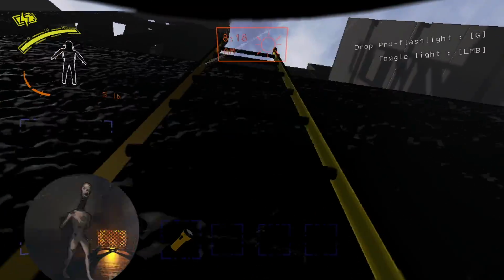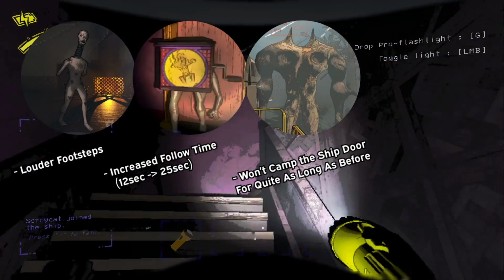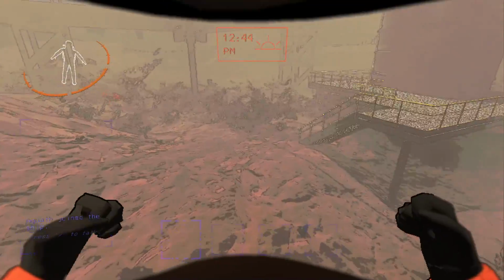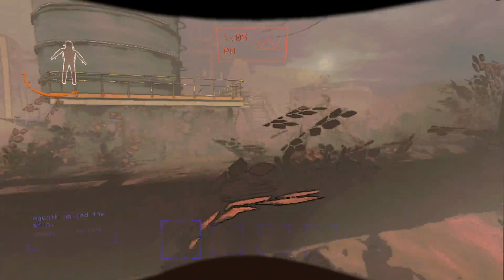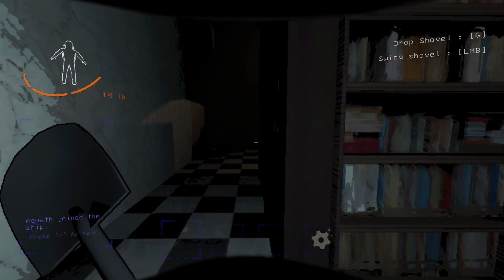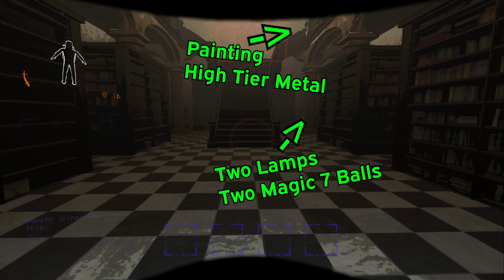A Guide to Update 47 in Lethal Company (NEW GAMEMODE)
Today I did a quick, in-depth guide surrounding the new update to Lethal Company, the NEW GAMEMODE, and everything the developer changed in the game.

All of the information I attained for this guide was from patch notes, my own gameplay, and the unofficial Lethal Company Wiki you can find

Here's the Music I used:

False Noise - Dreamer
Scrdycat - dichotomy
Deltarune OST - Until Next Time
Laxcity - Book
Ilysian - Liliko'i
C418 - cat

Timestamps

0:00 Intro
0:35 Enemy Changes
2:05 Game Changes
3:20 Challenge Gamemode
4:42 Voiumya-10
7:35 Closing Thoughts